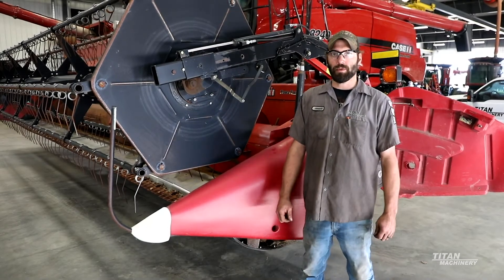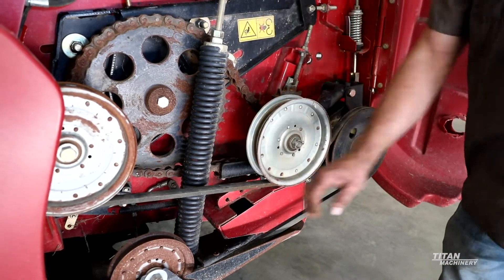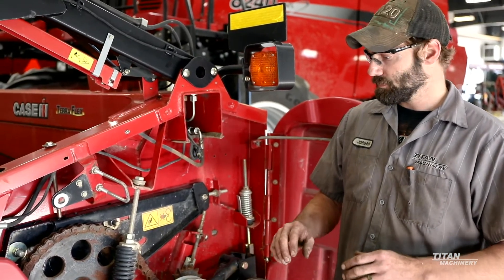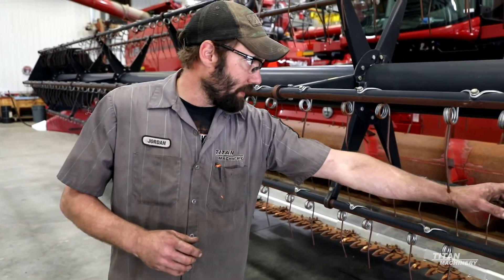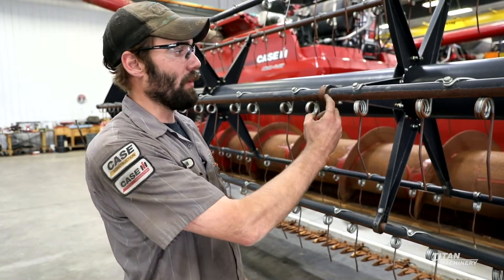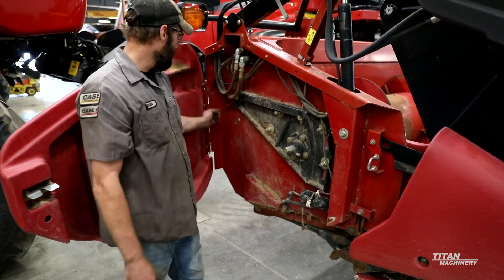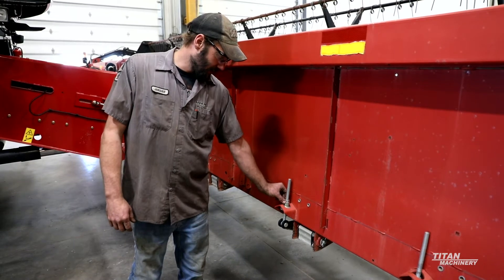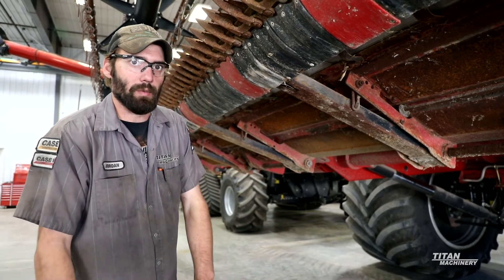2020 Case IH 3020 Flex Head - Preseason Checklist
2020 Titan Machinery Case IH 3020 flex head walk-around video: Preseason checklist. This video serves as a guide for Case IH 3020 flex head owners to use in performing a limited walk-around of their head before starting the season. The first thing our expert service tech covers on the video is the chain drive system located on the left side of the head including an inspection of the chain for wear, along with checking the tension on the chain. The belt drive for the sickle, also located on the left side of the head, is covered next. Staying on the left side of the head, Jordan points out the height sensors for tilt and height and what the correct voltage range is for those sensors. Moving to the front of the head, the video explains what to look for on the guards, the sickle sections, the auger and stripper plates, and the reel. Next, our tech covers the right hand side of the head, including the tilt and height sensors, and the auger adjustments on that side of the head – including moving the auger up or down and forward and back, along with the aggressiveness of the auger fingers by adjusting the cam. Lastly, the float arm adjustments on the back of the head and the process for locking them up and turning the head into a rigid configuration are illustrated.